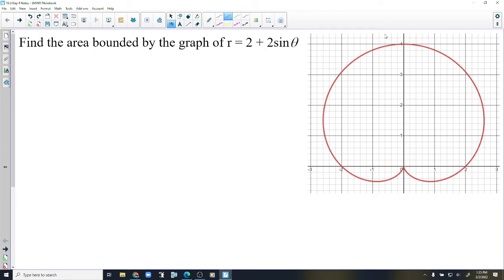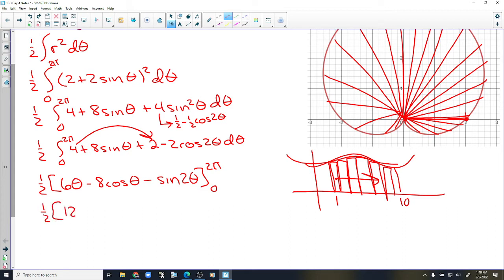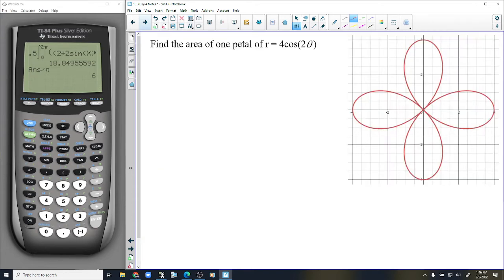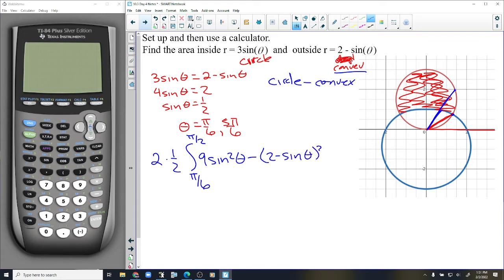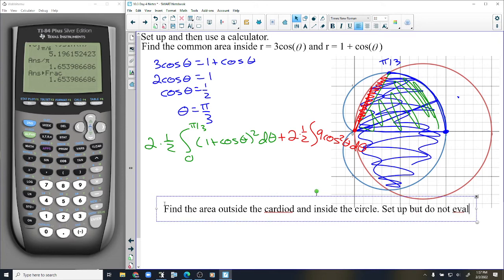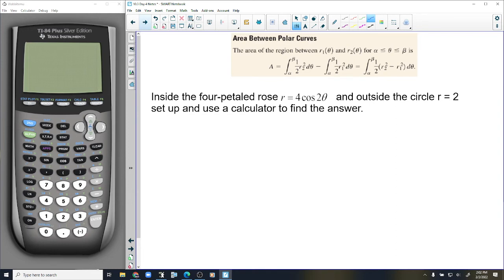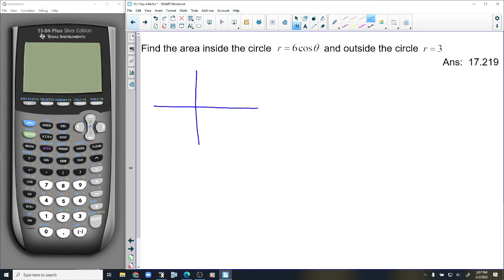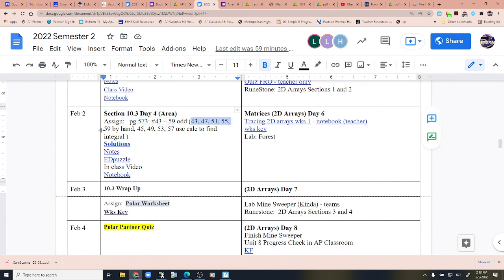AP Calculus 10.3 Day 4 Notes Areas Of Polar Equations